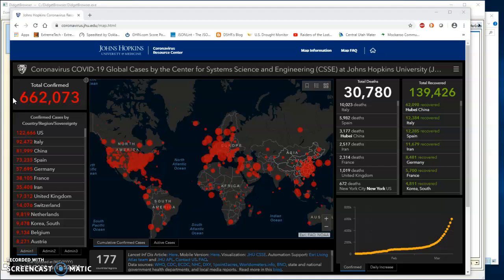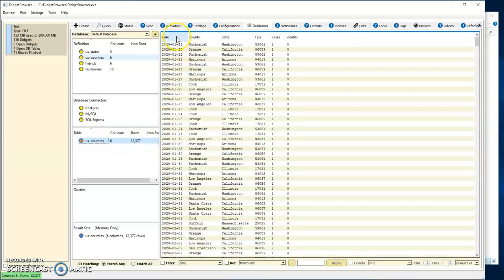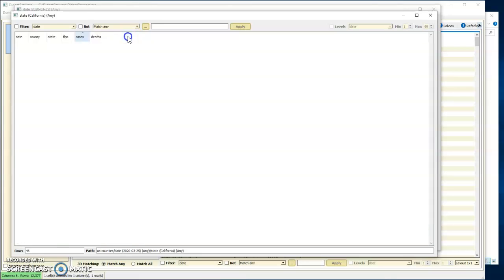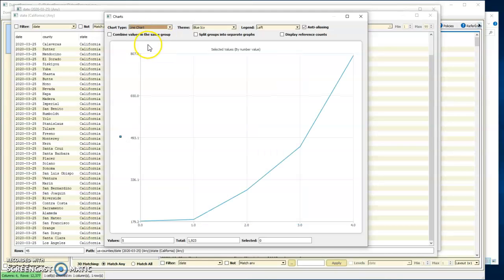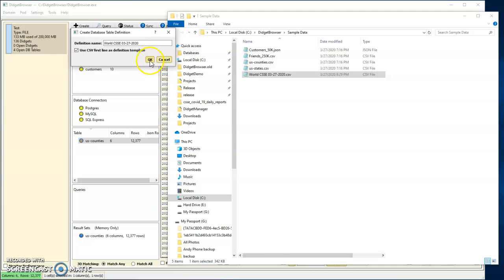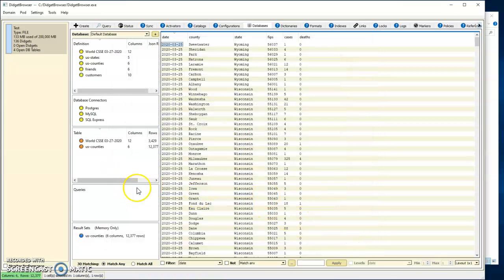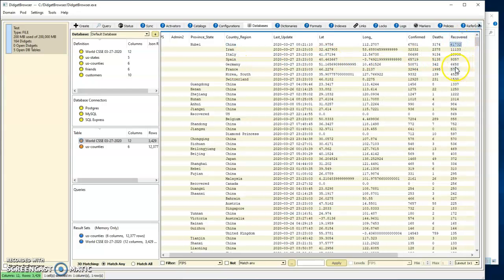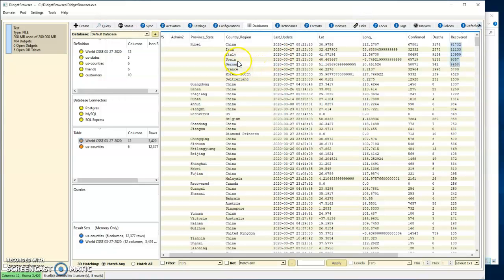COVID-19 (Short Version)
Quickly analyze data to answer 2 questions